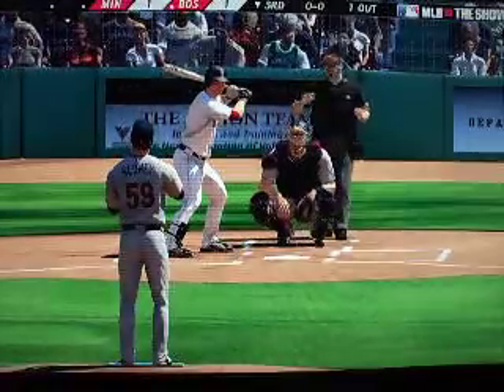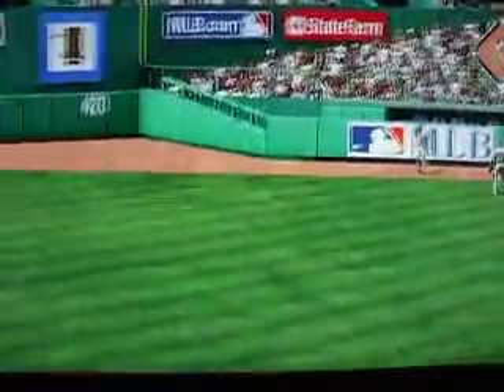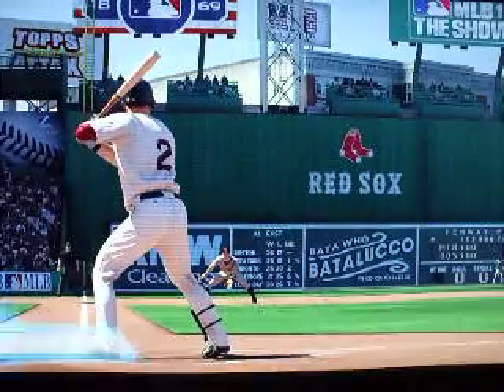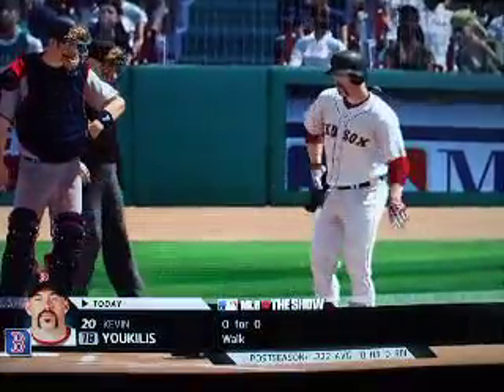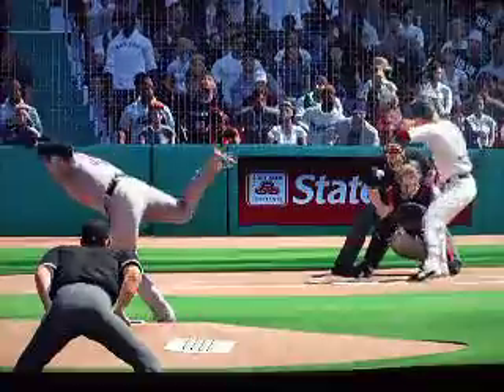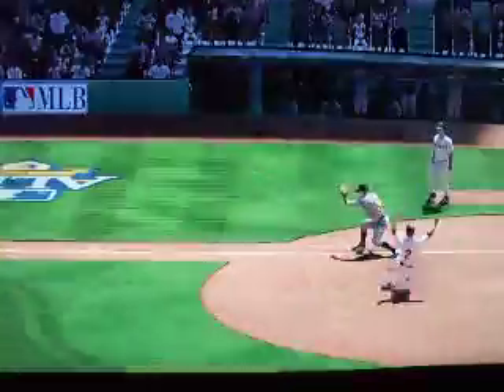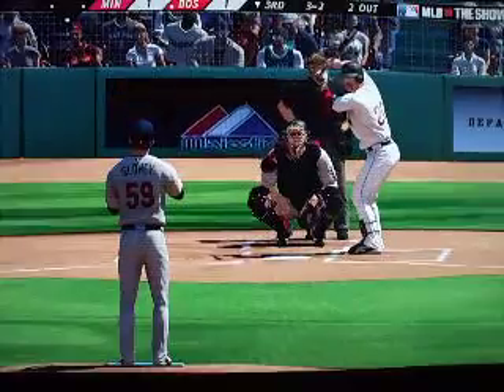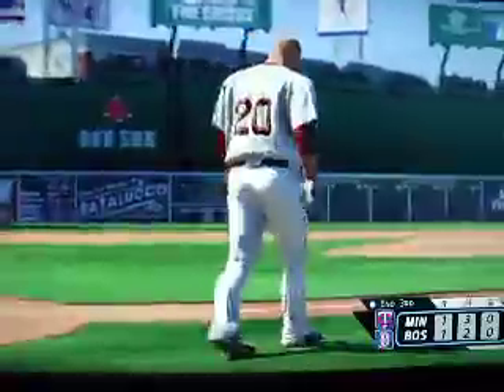Red Soxs - Twins ALDS MLB 10 The Show (3rd Inning)